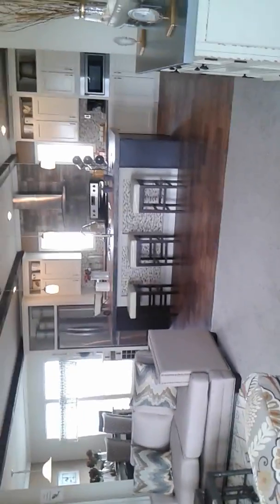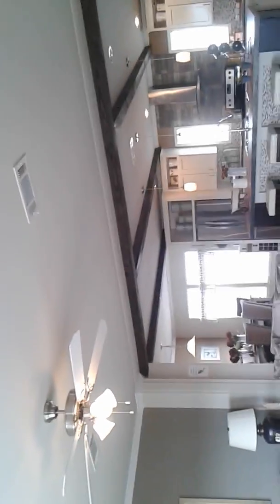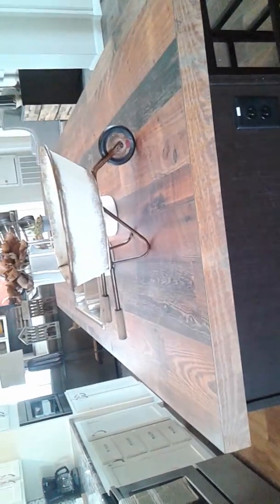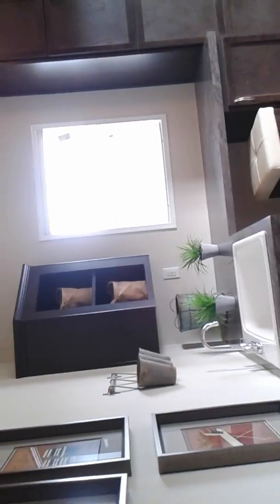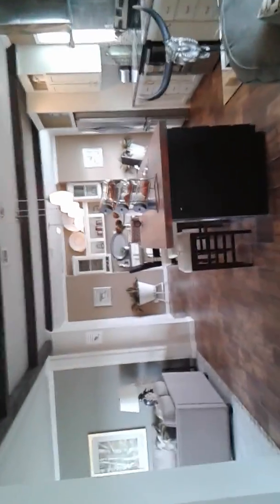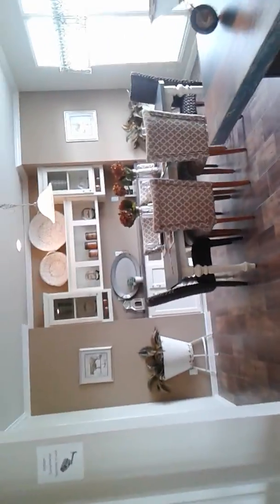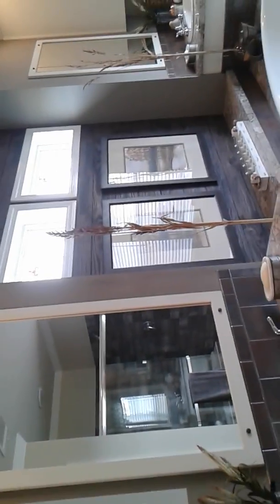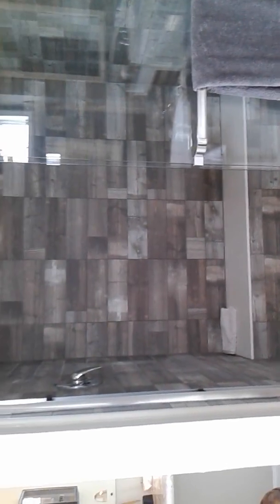Sonora 2 -Palm Harbor